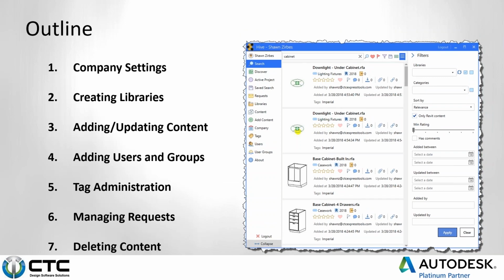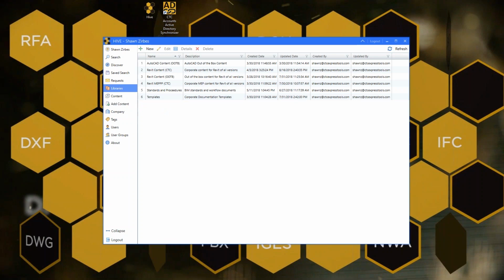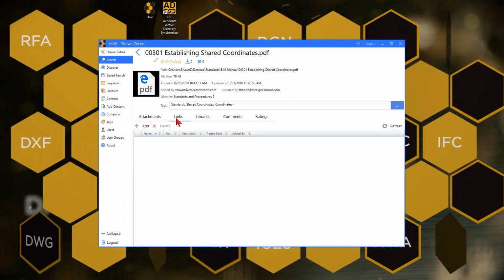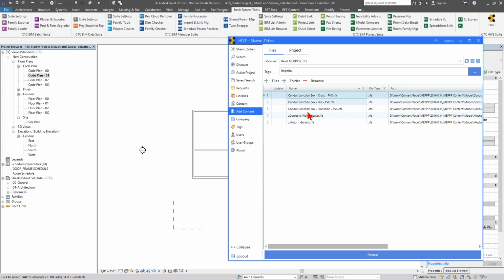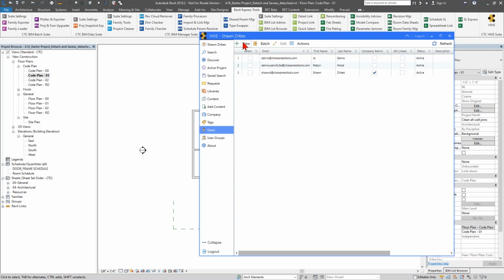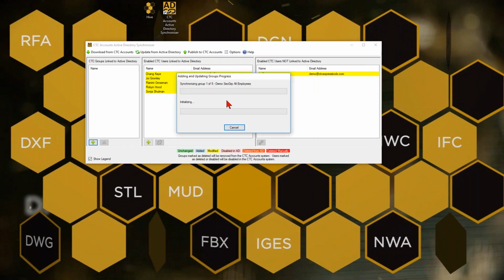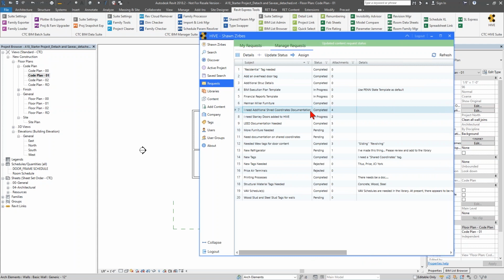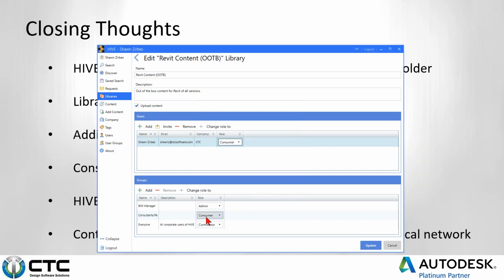HIVE - The Complete Administrator Guide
Being a company or library administrator in HIVE is an important role. This training will define the required steps to be successful in user creation, library definition, tag organization and content management. Being no small set of tasks, this course will cover each in depth to ensure you can successfully manage your HIVE.

Learning Objectives:

-Understand how to create users and groups in the HIVE

-Explore defining libraries and assign user rights

-Learn how to establish preliminary tagging for content

-Discover loading and managing content efficiently